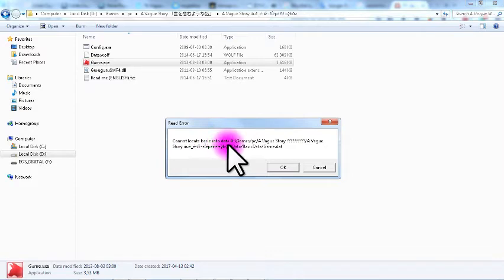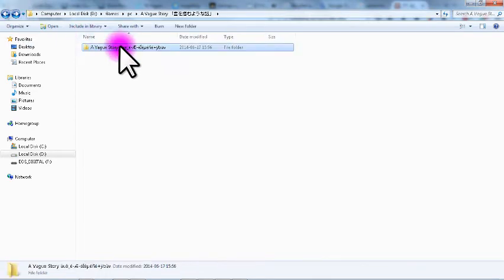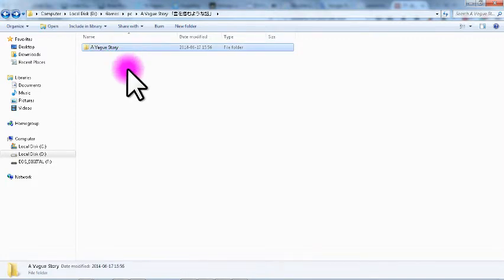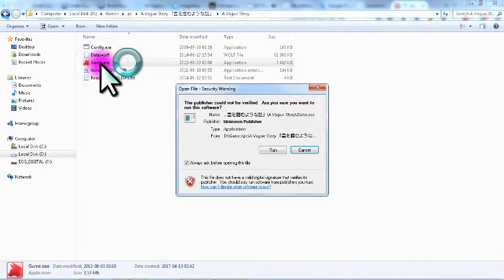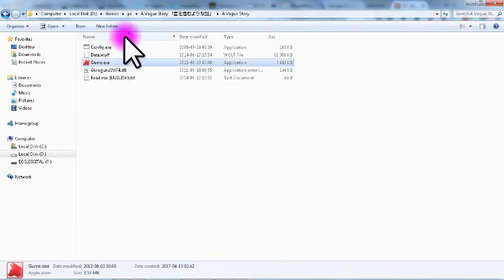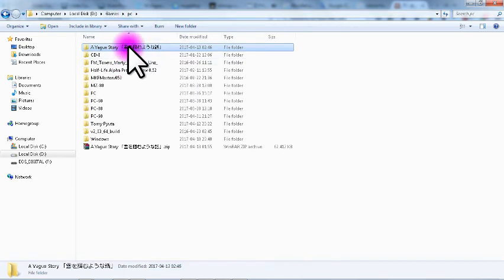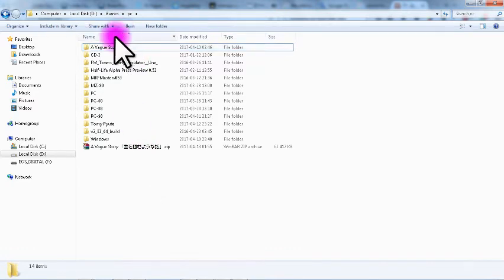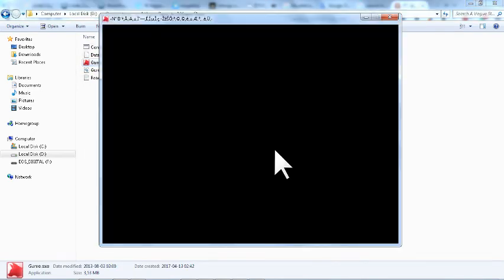Fix "cannot locate basic info data" WOLF RPG Editor game problem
easy fix of the "cannot locate basic info data" problem that can be happening whit games made whit Wolf RPG. So now you know.